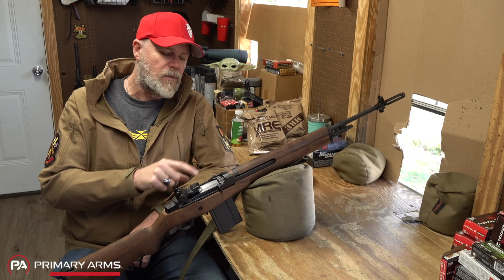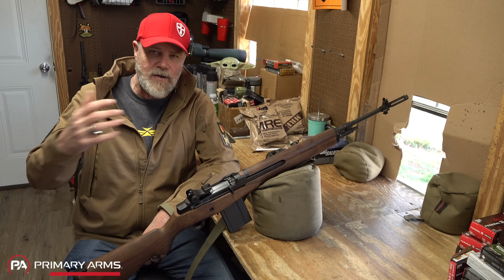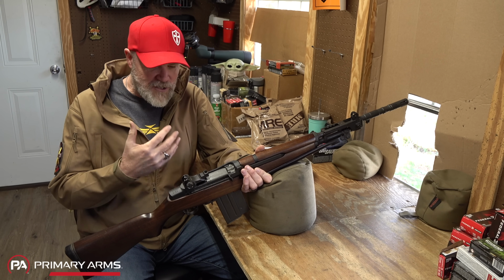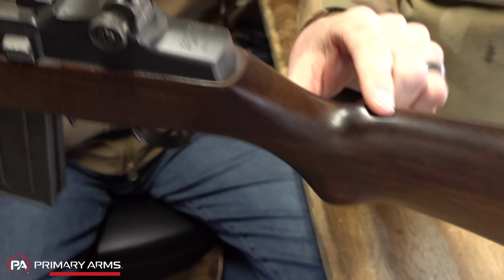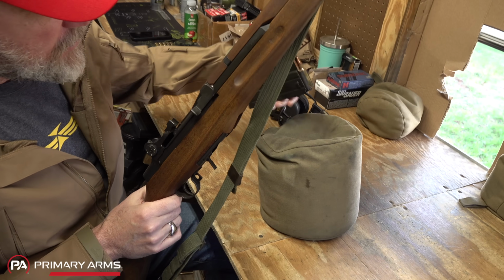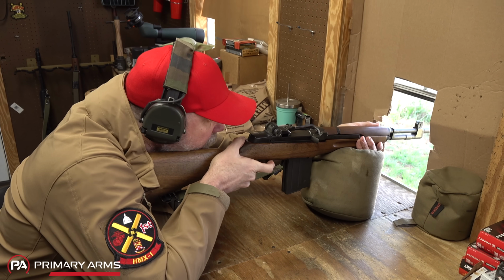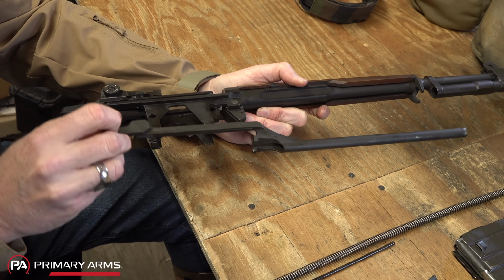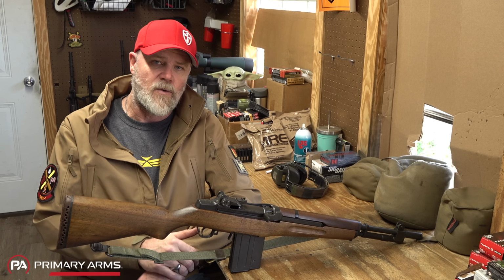The M14 killer - Beretta BM59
The Italian BM59 was one of the neatest Cold War era rifles. It's easily confused with the M14, but the Beretta BM59 is a totally different rifle with the same father, the M1 Garand. Let's take a look at a Beretta BM59 that was imported into the US.